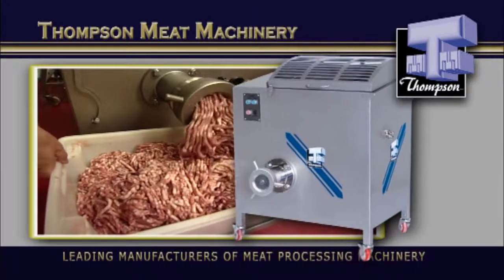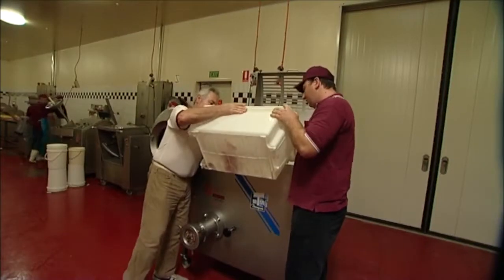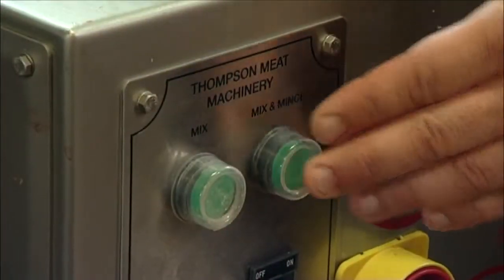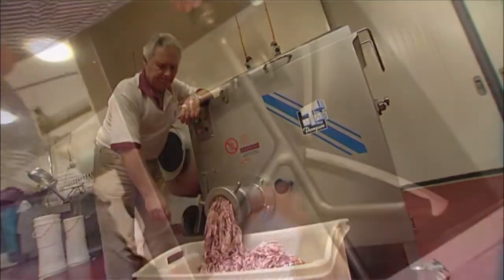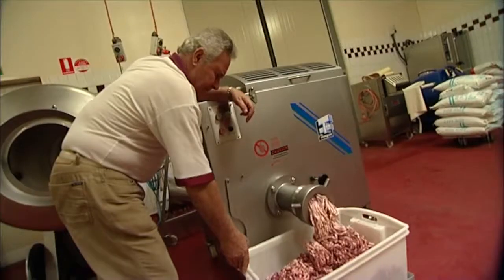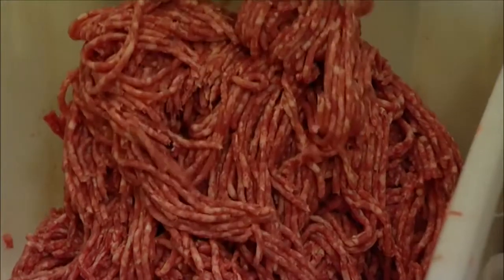Thompson 3000 Mixer Grinder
The Thompson 3000 Mixer Mincer is the most robust, heavy duty 120kg Mixer Mincer manufactured in Australia.

The Thompson 3000 Mixer Mincer outperforms other Mixer Mincers of the same classification offering:

Faster Production Output Rates
Better Quality Gear Reduction Drives
Higher Graded Electrical Components
More Powerful Motors
Larger Diameter Heavy Duty Solid Stainless Steel Feedscrew
Stronger Stainless Steel Barrel, Mixing Paddle and Lockring
Heavy Gauge Stainless Steel Cabinet Construction – Fully Seam Welded Inside and Outside
The Best Value for Money 120kg Mixer Mincer available in Australia when you consider quality, construction, components, design and attributes of the Thompson 3000 Mixer Mincer.

The Thompson 3000 Mixer Mincer is constructed from heavy gauge Stainless Steel including Stainless Steel feedscrew and paddle. It is fully seam welded inside and outside and finished with smooth hygienic surfaces in an appealing satin finish to achieve clean bowl on product discharge. Removable Stainless Steel Mixing Paddle ensures easy and thorough cleaning providing maximum hygiene.

The unique design feedscrew channel with right angle mixing paddle that feeds and delivers continuously to provide Efficient Mince and Product Discharge with a High Definition meat particle and cut quality.

The Thompson 3000 Mixer Mincer is powered by 2 independent HELICAL gear reduction units and designed to deliver strength and reliability for many years.

The Reciprocating Mixing Action efficiently yet gently blends fat and lean product into homogenous batches. This guarantees product consistency.

The Thompson 3000 Mixer Mincer is designed to offer high capacity production in a compact size. Supermarkets, butcher shops and quality processing facilities will appreciate the performance of the Thompson 3000 Mixer Mincer. It is built to withstand the high demands of larger production